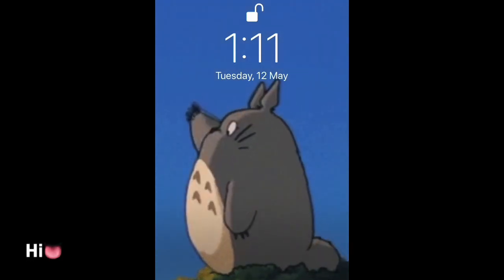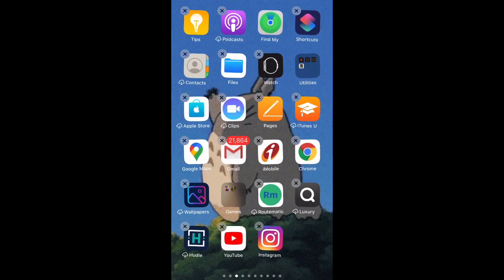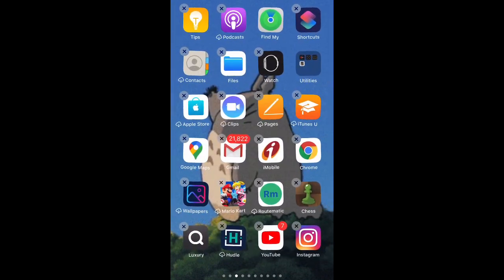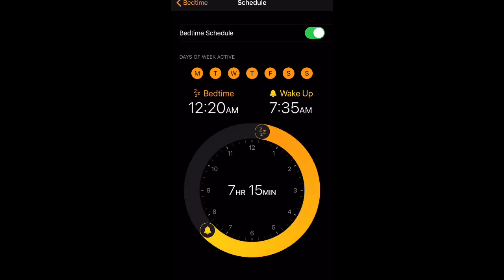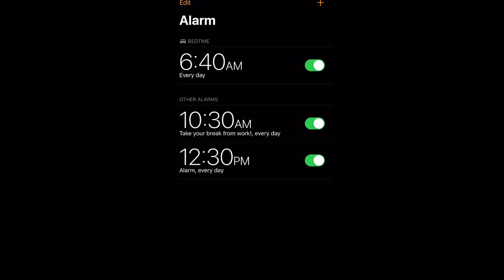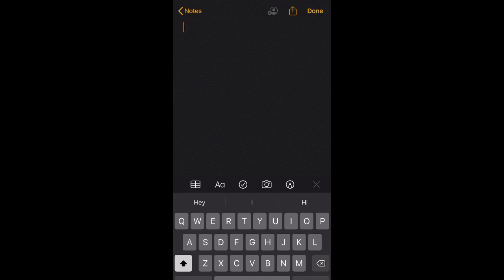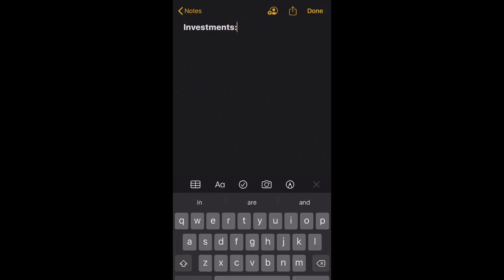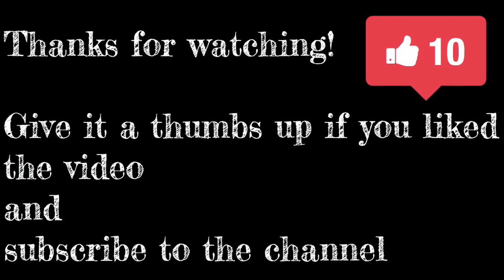Top Apps To Increase Productivity On iPhone In Coronavirus Lockdown india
Top Apps To Increase Productivity On iPhone In Coronavirus Lockdown in India. Ios apps. Android apps. Quarantine. Apple iPhone.